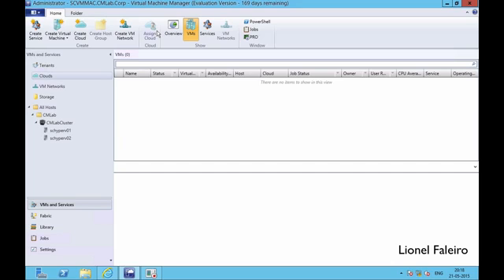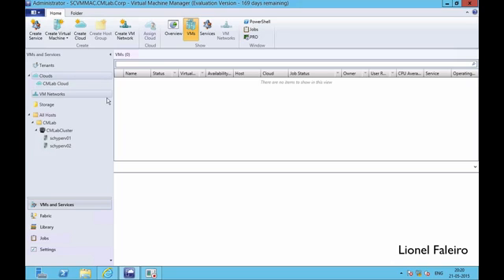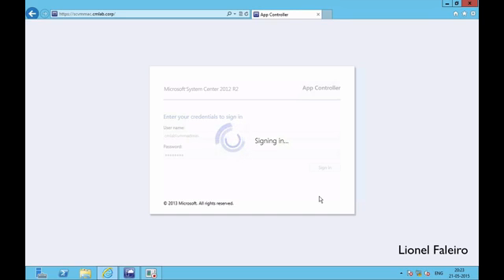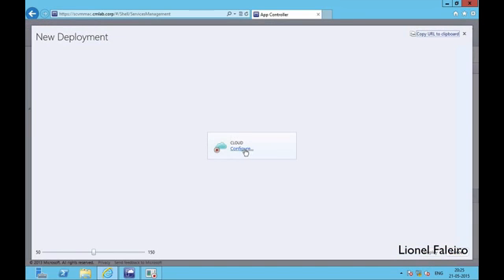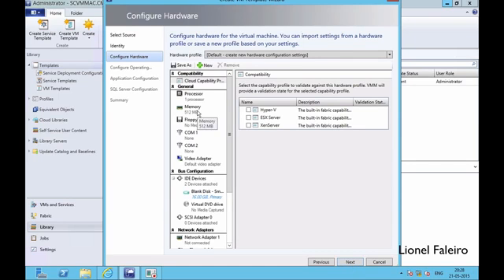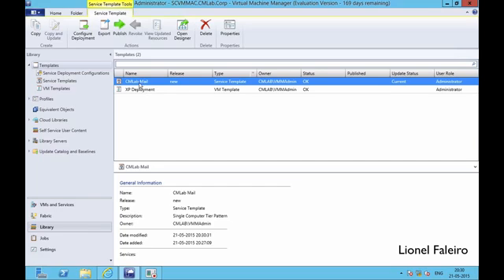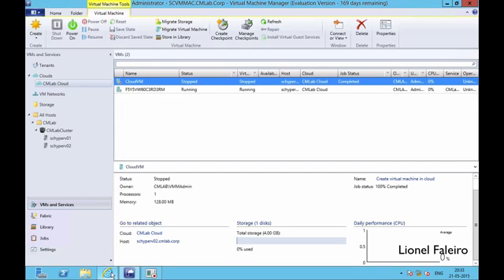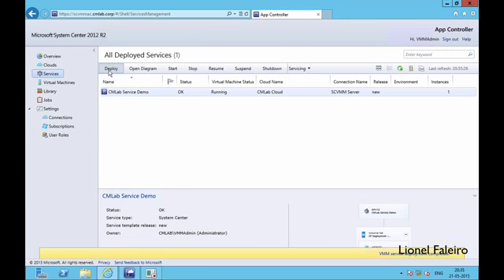Provisioning Self Service Using App Controller